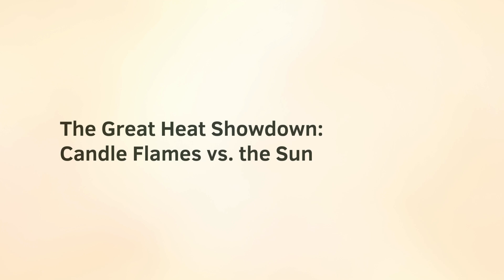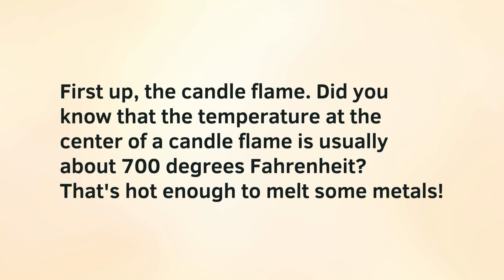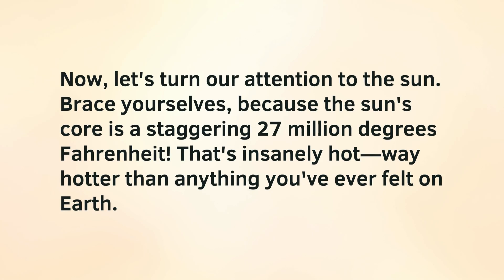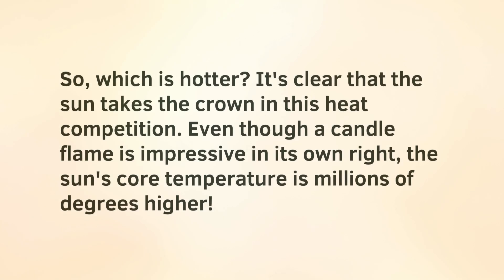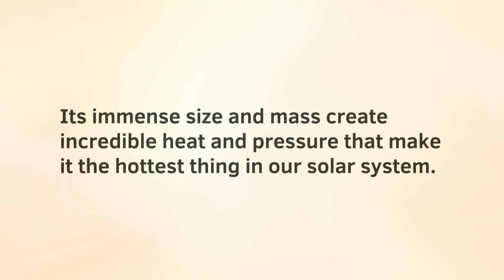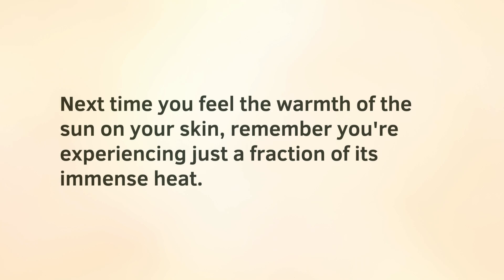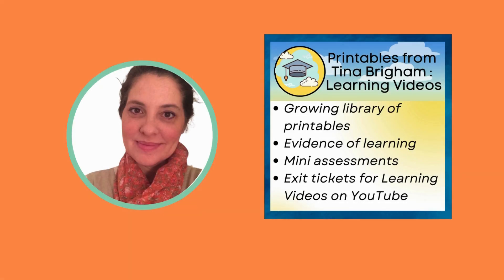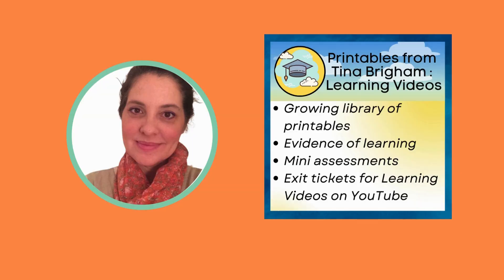Science Showdown: Flames vs. the Sun - Read-Aloud in English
🔥🌞 Explore Science: Flame vs. Sun Temperature Comparison! 🌡️🔬

Welcome to our fascinating journey into the world of science! In this educational video for kids, we delve into the intriguing topic of temperature differences between the center of a flame and the center of the sun. Join us as we uncover the science behind these two powerful sources of heat and light.

🔍 What You'll Discover:

The concept of temperature and its measurement in scientific terms.
Comparing the intense heat at the core of a flame to the scorching temperatures found at the center of the sun.
Fascinating facts about how scientists study temperatures in these extreme environments.
Real-world examples and visuals to aid understanding.
🌍 Educational Insights Covered:

Understanding the basics of temperature and its significance in science.
Exploring natural phenomena through observation and scientific inquiry.
Enhancing curiosity and critical thinking skills through hands-on science exploration.
This video is perfect for young scientists and curious minds eager to learn more about the natural world. Whether you're a parent, teacher, or student, join us in unraveling the mysteries of temperature in a fun and educational way!

👧👦 Ideal for: Kids interested in science, educators seeking engaging science lessons, and parents looking to foster scientific curiosity in their children.

📺 Watch now to uncover the secrets of temperature in flames and the sun!